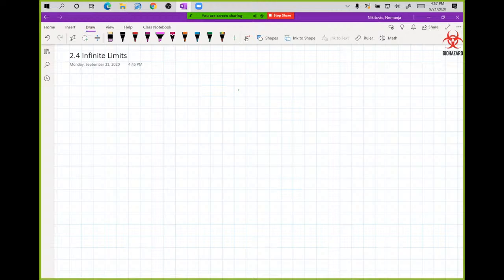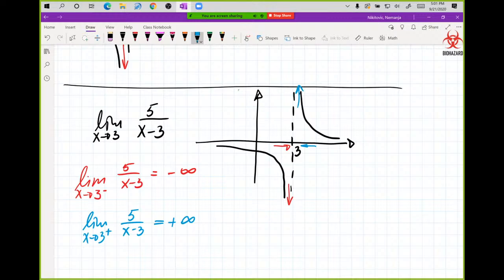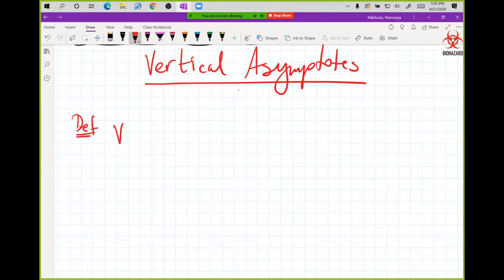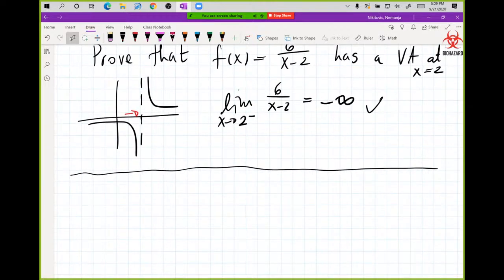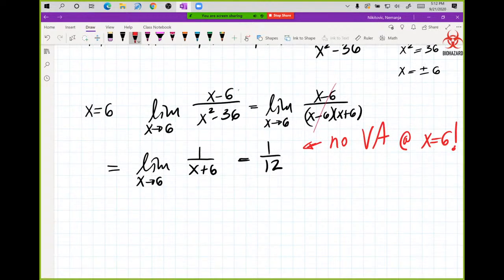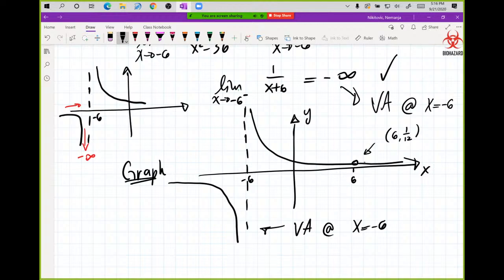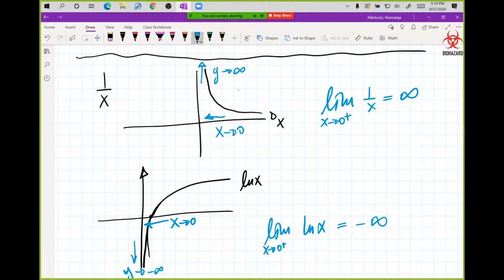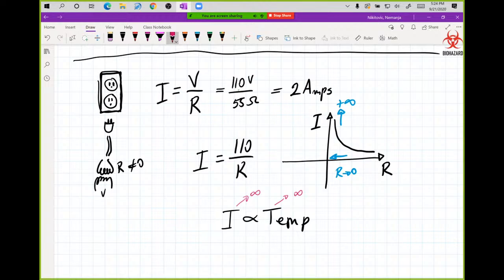Nemanja Nikitovic Live Stream Calculus1 2.4 Infinite Limits